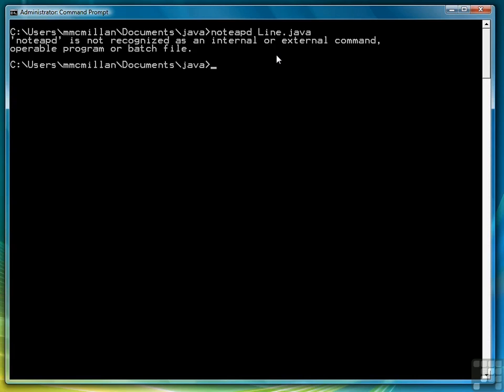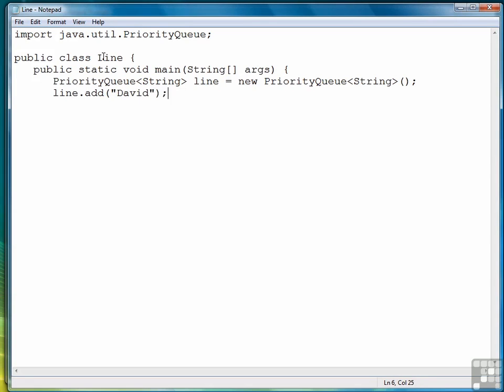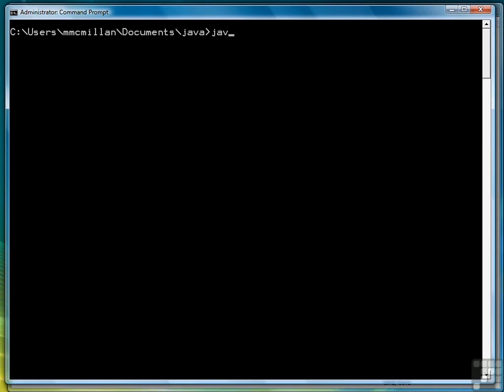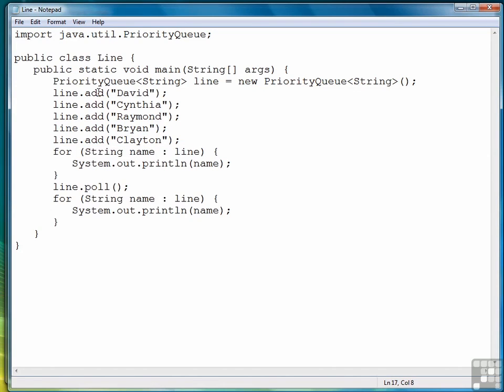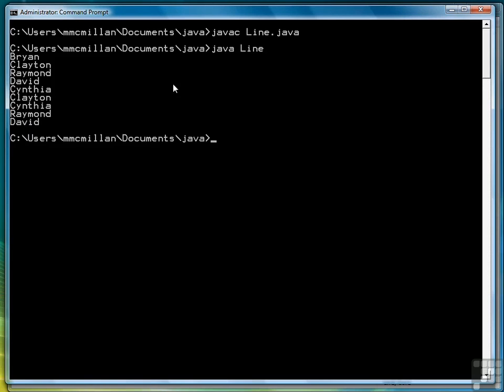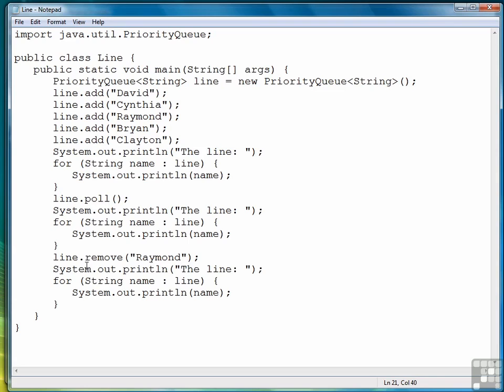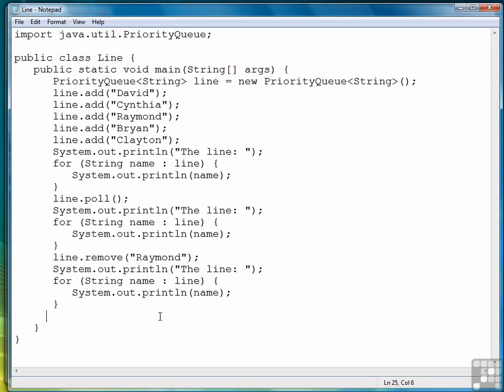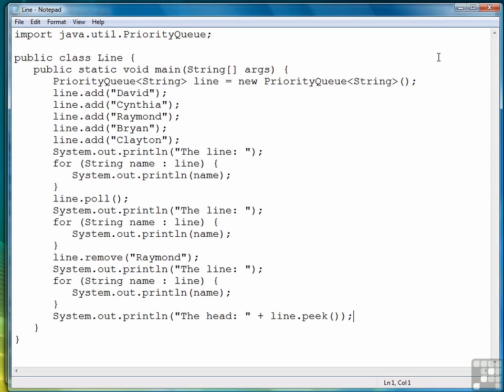The Priorityqueue Class